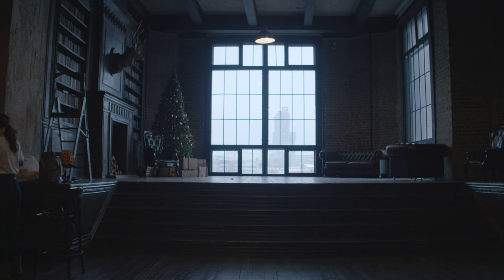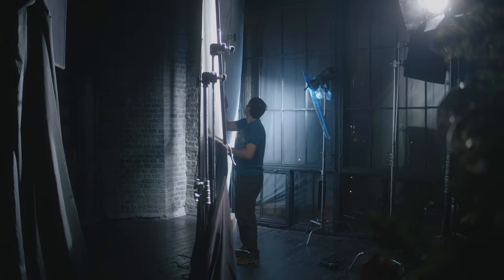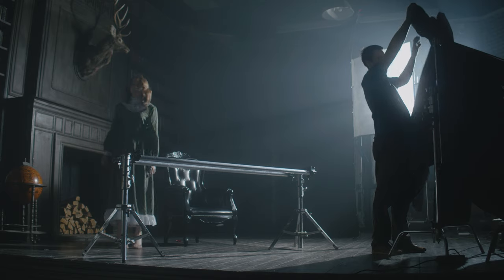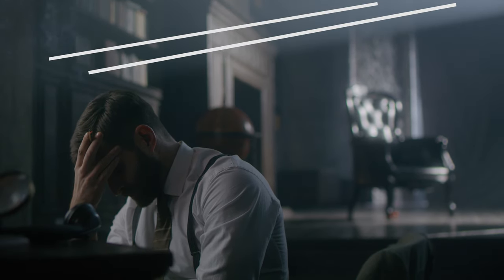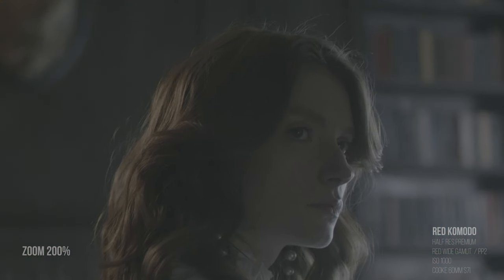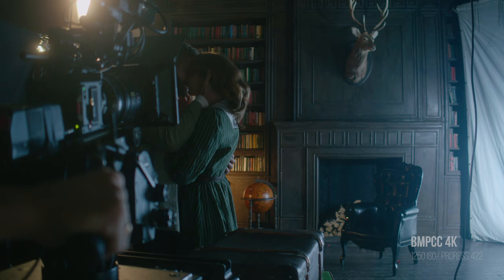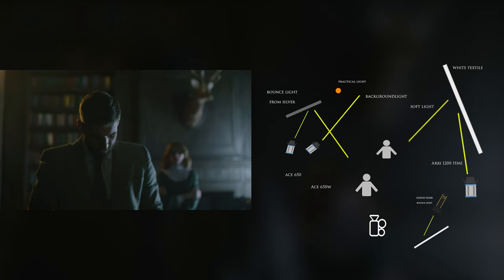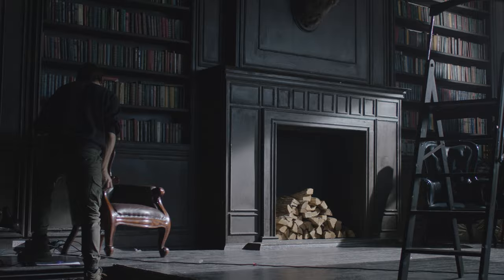RED KOMODO Cinematic footage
Lighting schemes, filmmaking tricks, and 30 pages of concentrated information with examples.

In this video, we will be testing the RED Komodo 6k camera. Additionally, in this scene, we aim to create cinematic lighting setups using the ACE 650 and ARRI 1200 HMI light sources.
The RED Komodo is a compact and lightweight camera known for its impressive dynamic range. However, there is one issue we encountered... noise when using a dark key light setup.